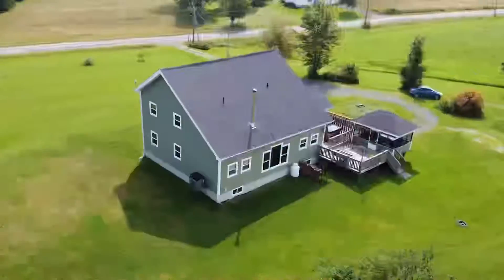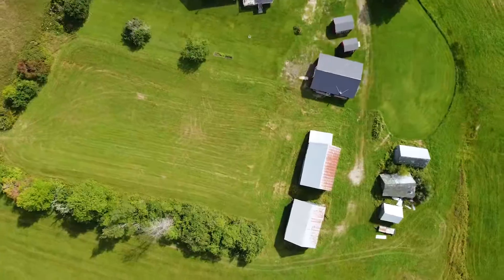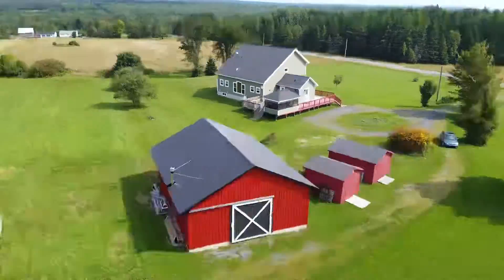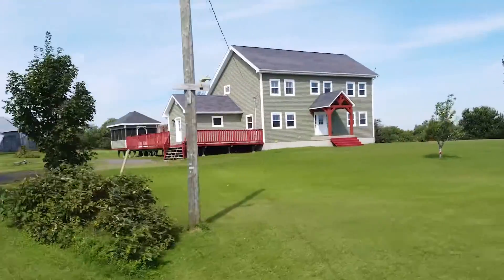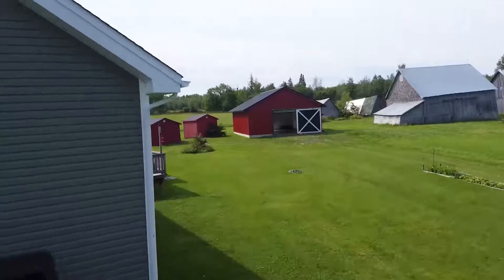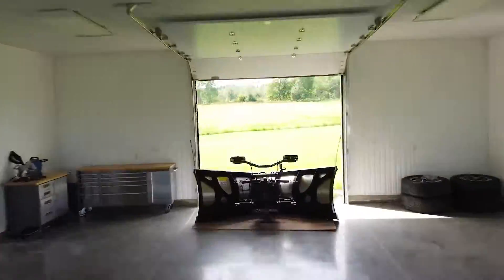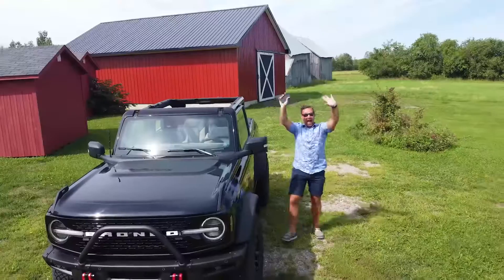500 Route 610 Upper Caverhill, MLS® Number: NB077319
Welcome to your piece of New Brunswick! This 2 acres property offers so much, a quality built timber frame home, a huge 30 x 40 workshop, 2 outbuildings, large deck space, an Arctic Spa hot tub and more.

$469,900
500 Route 610
Upper Caverhill, New Brunswick E6E1L5

MLS® Number: NB077319
eXp Realty
Listing Representative Rob Brown